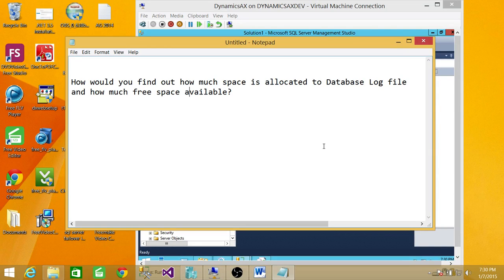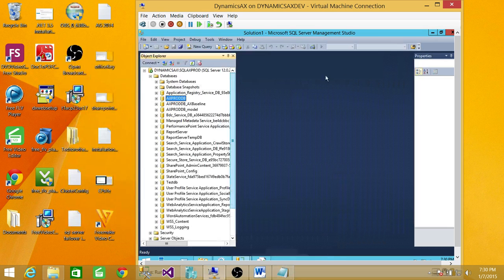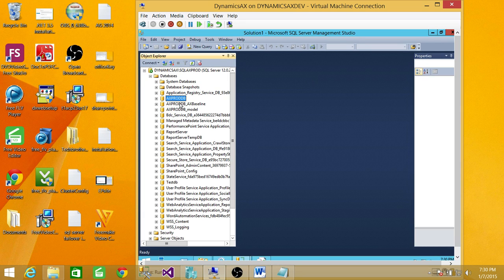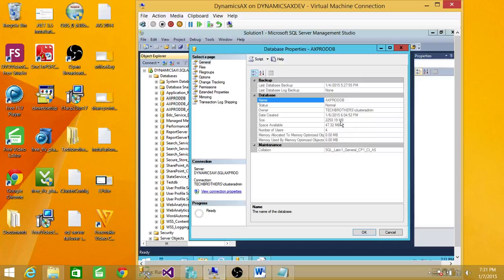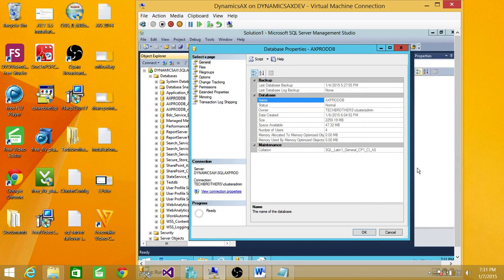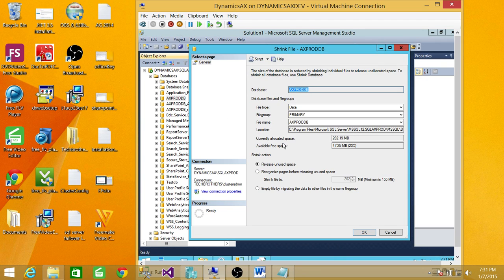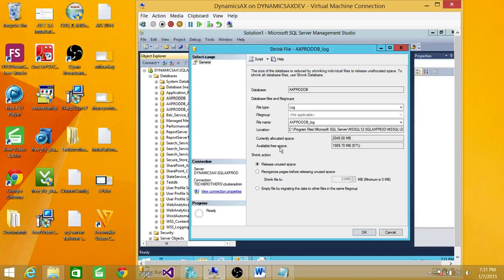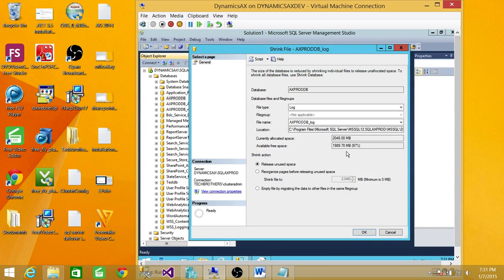SQL Server Interview Questions & Answers | How to find space allocated to Database log file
In this video you will learn how to answer SQL Server Interview Question "How would you find out how much space is allocated to Database Log file and how much is used?"

How much space database is using in SQL Server
How much space is allocated to SQL Server Database
How much space is used or free for Log file for a SQL Server Database